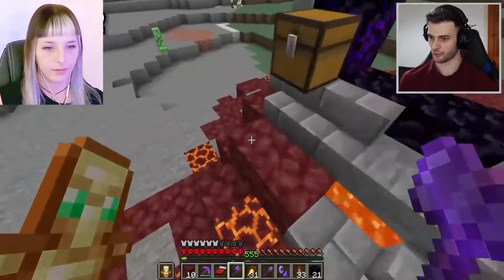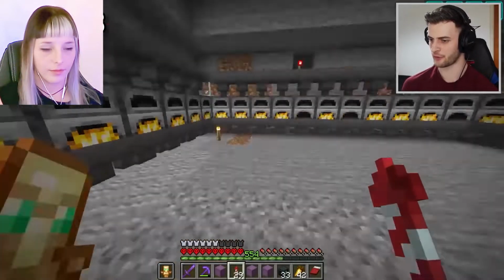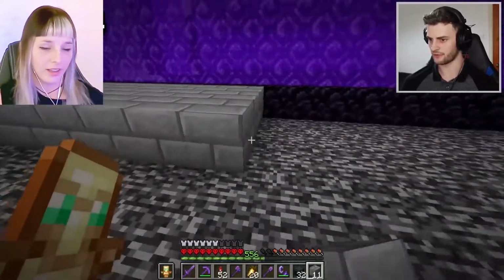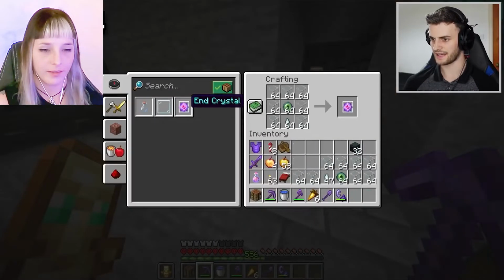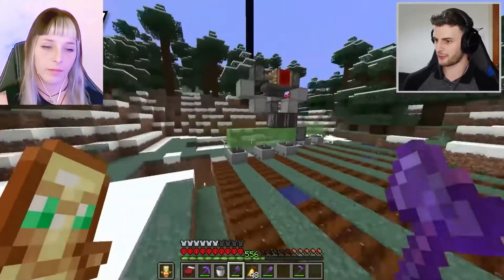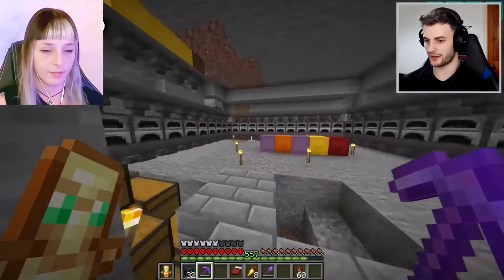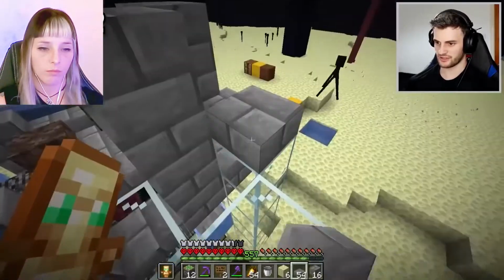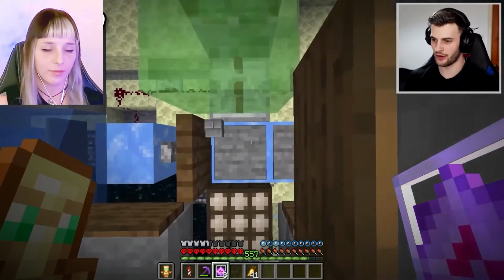SB737 Ender Dragon Farm and Survived 1,000 Days in HARDCORE Minecraft | REACTION